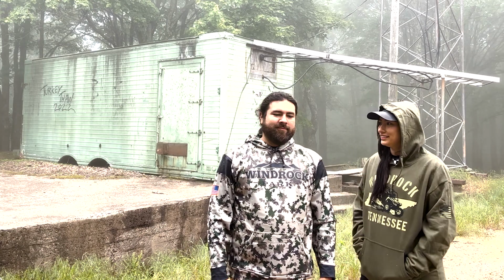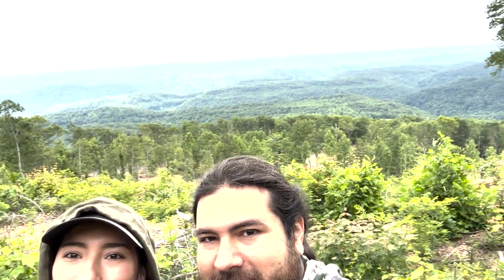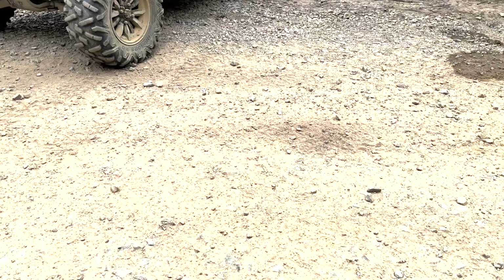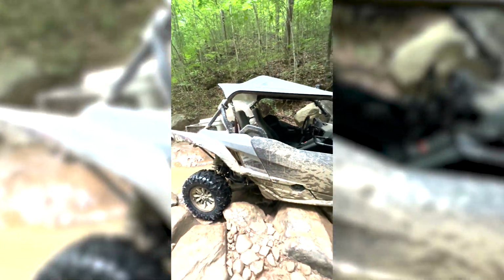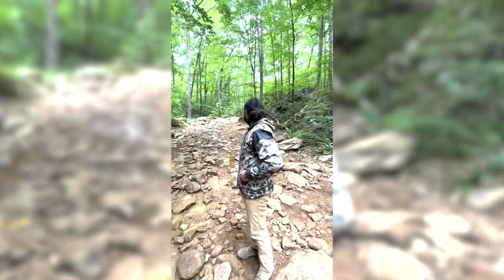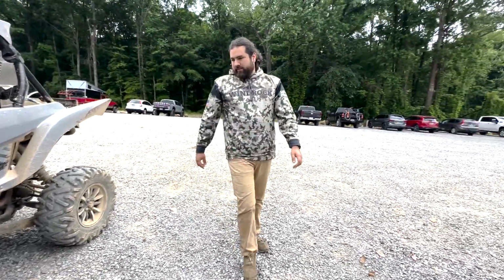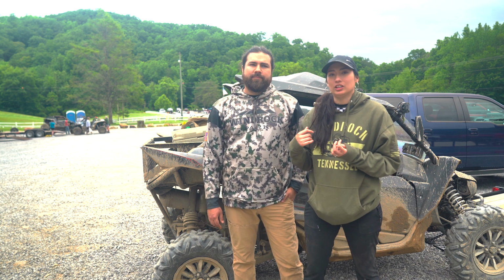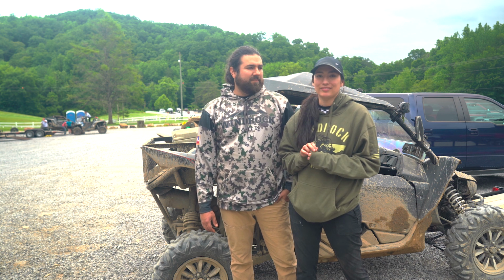Windrock Off-Road Park | YXZ 1000R | Trail 22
Hey everyone! This was our first time out with the YXZ at Windrock Park and the place was amazing! We hit a few "easy" trails and also made it past Trail 22 with our stock YXZ! After this trip we ended upgrading our tires because if you watch til the end you'll see why. lol Hope you enjoy the video and stay tuned for more videos coming this summer as we take on more trails and document our adventures!

Videographer - Gio Mejia
Editing - Gio Mejia
Sony a7iii
Insta360 ONE X2
GoPro Hero8